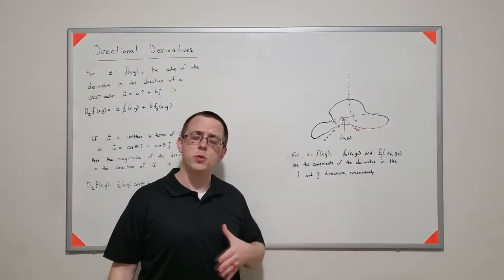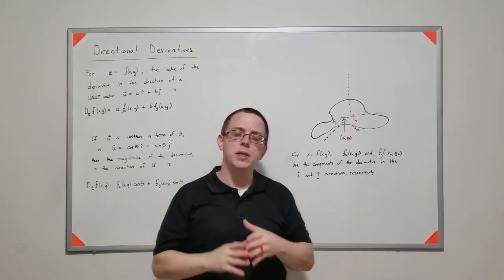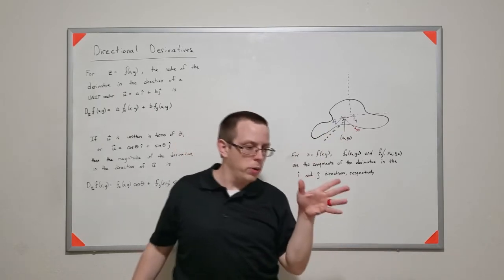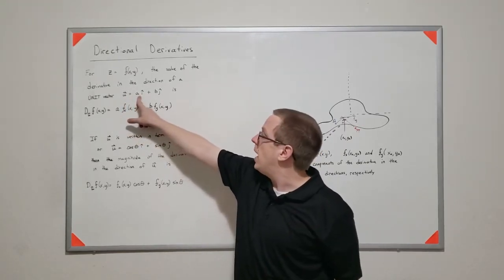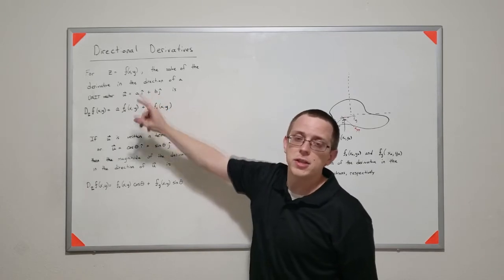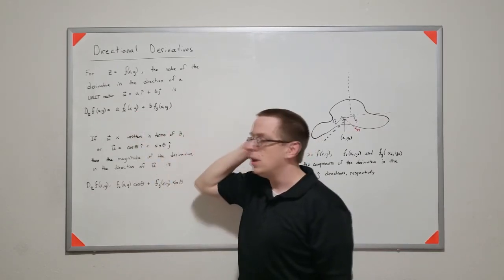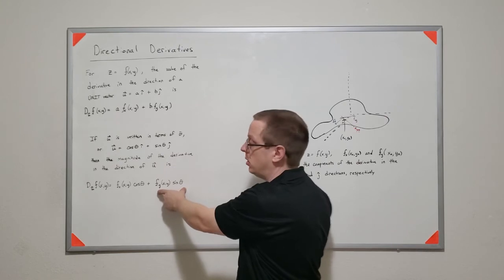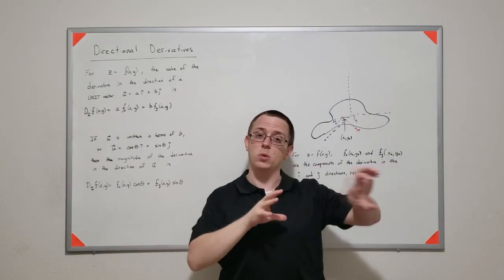13.06.01 Directional Derivatives